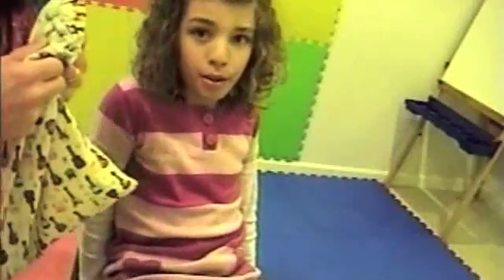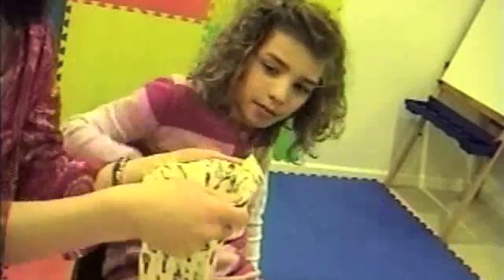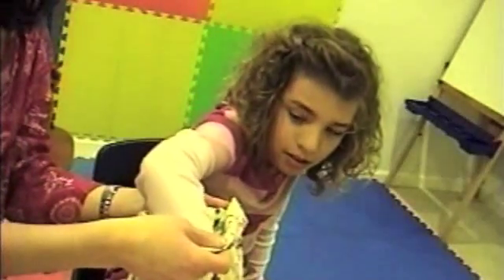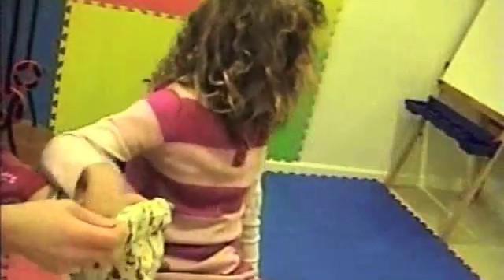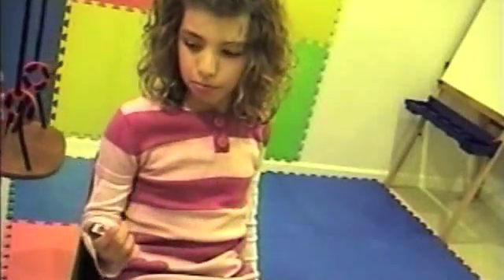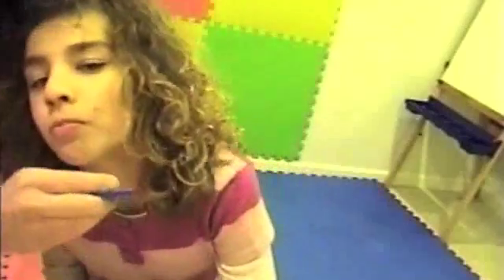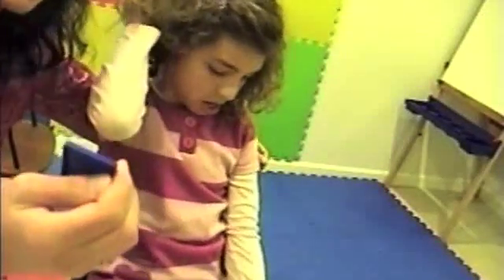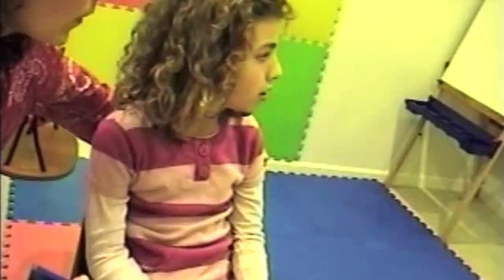Sneaky Snake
Fun song to work on rhyme generation! Song demonstrated in the video is published in Alphabet Stew and Chocolate Too:  Songs for Developing Phonological Awareness, Literacy, and Communication Skills. Click the link below to check it out!

Tuneful Teaching was created by Kathy Schumacher, a board certified music therapist with over 25 years of clinical experience. She specializes in reaching children with special needs and maximizing the potential of all children through music based learning. With a passion for teaching people with diverse learning styles how to read, she has written over 200 songs to meet specific client needs and has created multiple resources for teaching and learning literacy skills.